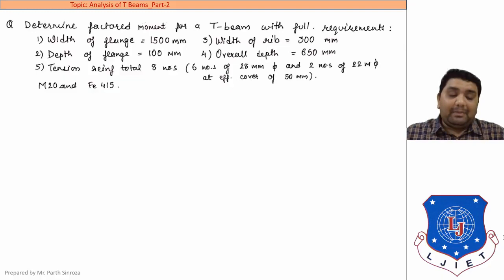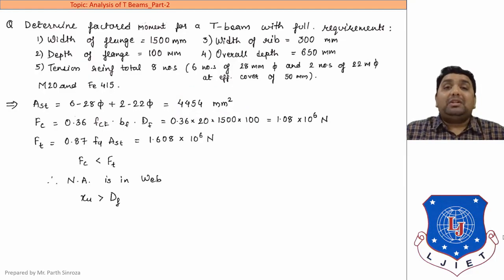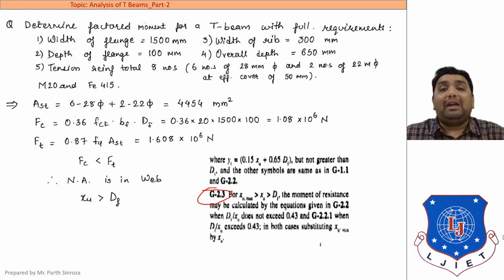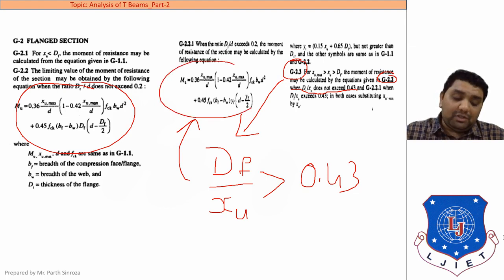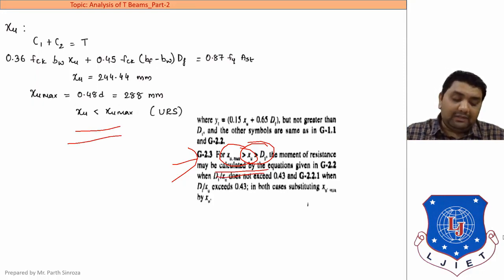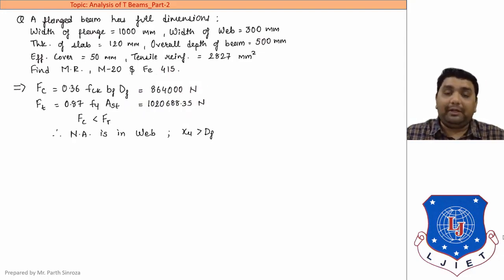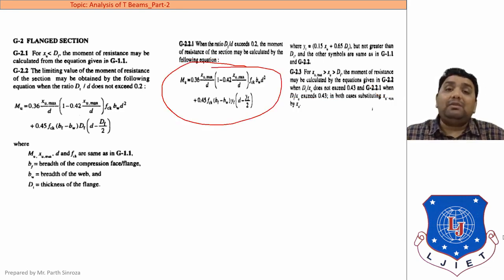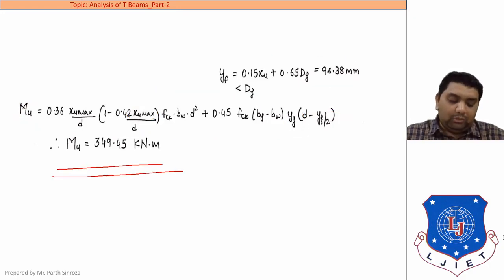17 July 2020(3)